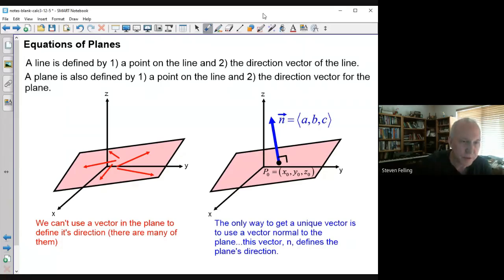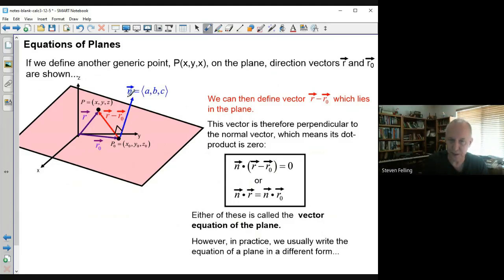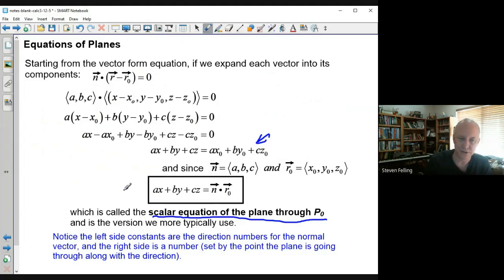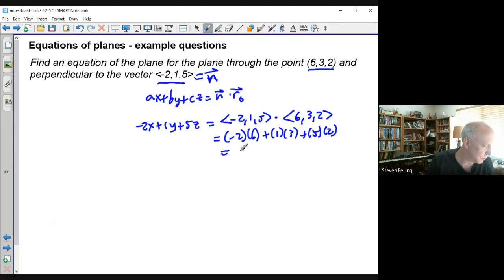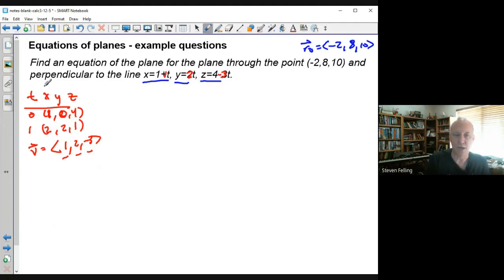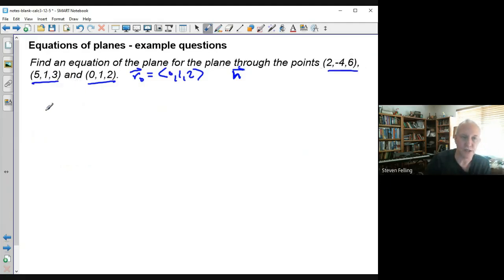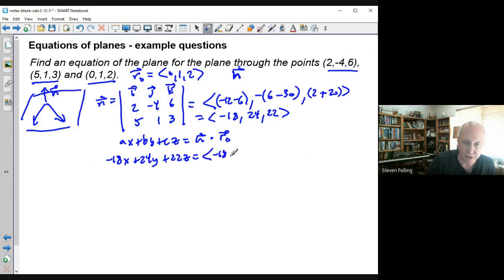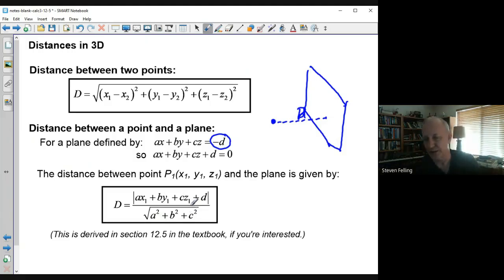Calculus III - Vectors: Equations of Planes in Space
Learn how to use vectors to define the equation of a plane in space.